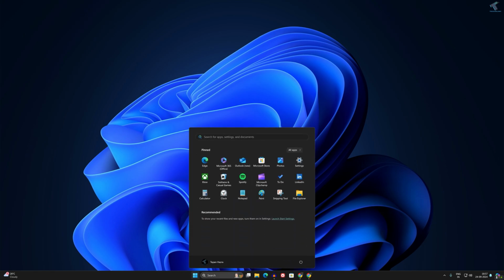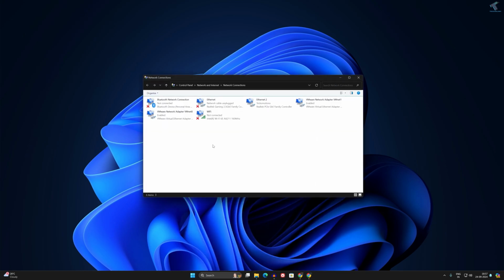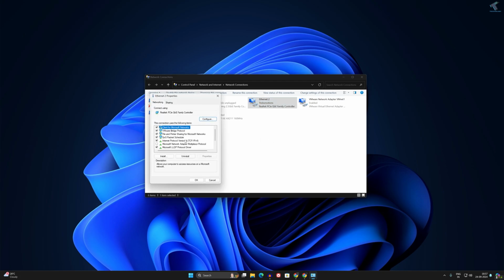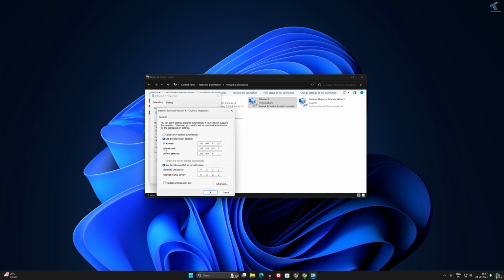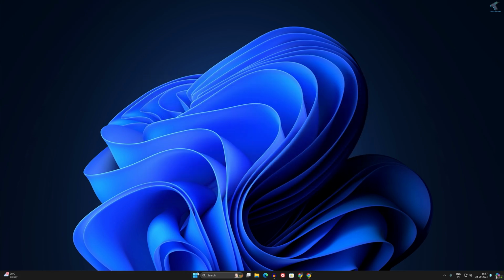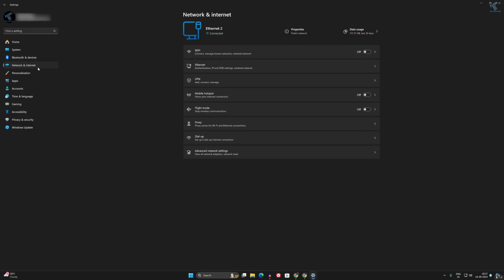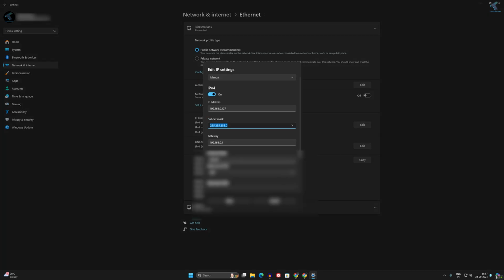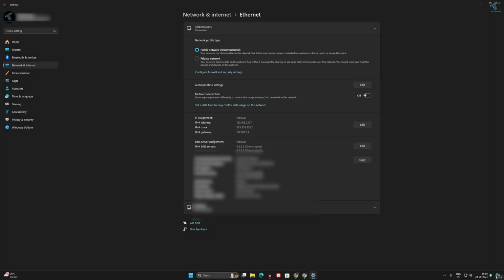How to Change Subnet Mask on Windows 11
Here in this video tutorial, I will show you guys how to change or set Subnet Mask on your Windows 11 PC or Laptop.